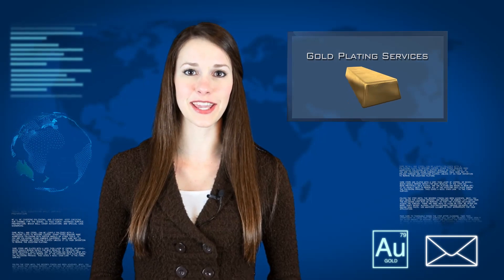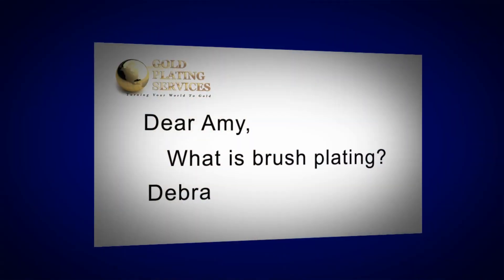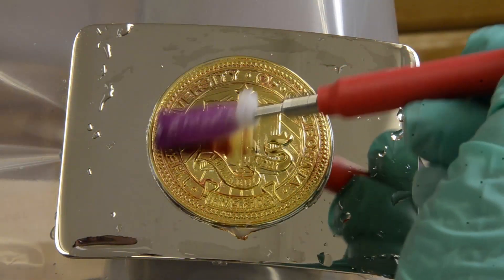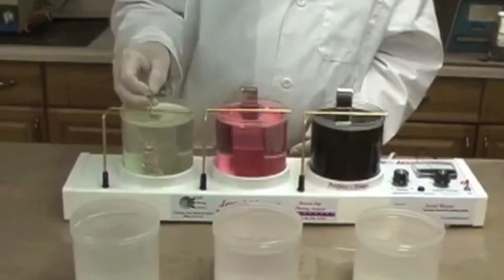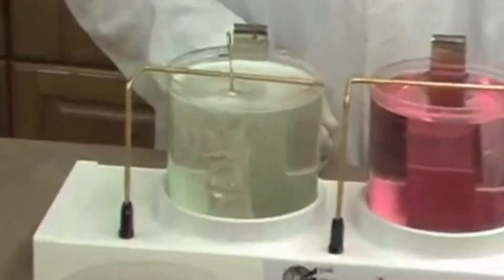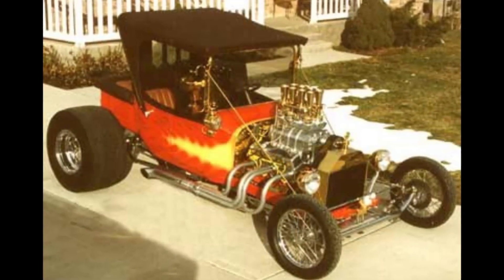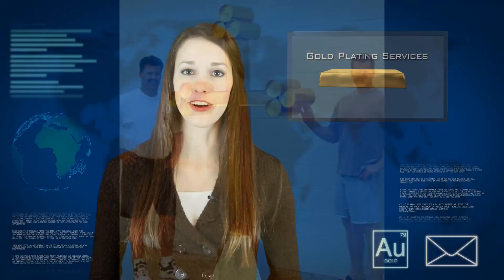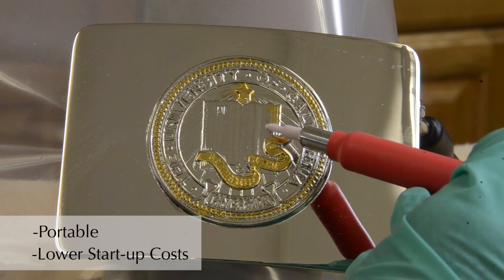Gold Plating - What is Brush Plating? - Brush vs. Immersion Electroplating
| Brush Gold Plating | Immersion Gold Plating | Brush Gold Solution | Immersion Gold Solution | Plating Kits, Chemicals, and Accessories

At Gold Plating Services we offer the best 24K Brush Gold Solution available.  We also offer a variety of Immersion and other electroplating chemicals.  The quality and value of our uniquely formulated gold solutions is the reason nearly 100 Universities - as well as Fortune 500 companies - choose Gold Plating Services.

Over the 23 years of being an industry leader we have developed unparalleled solutions, kits, and supplies. Our A+ Rating with the Better Business Bureau is a testament to our commitment to customer satisfaction.  Our customers are our biggest asset, and we take your needs seriously.